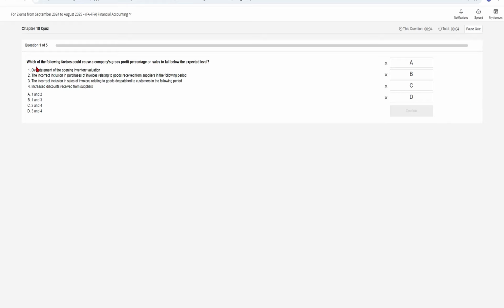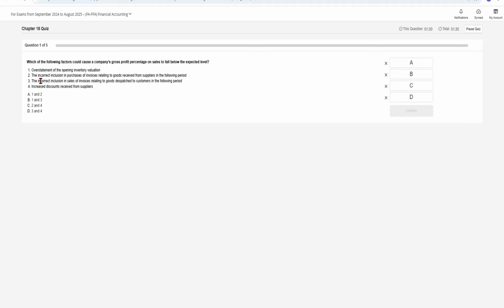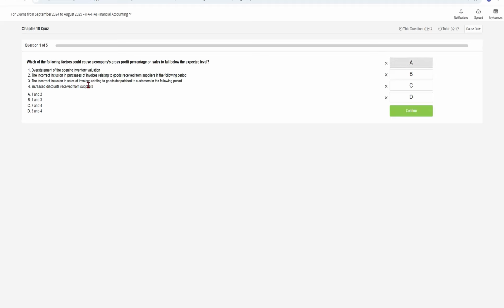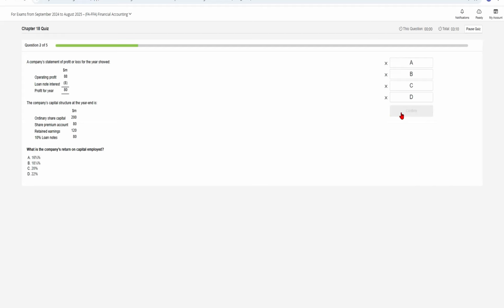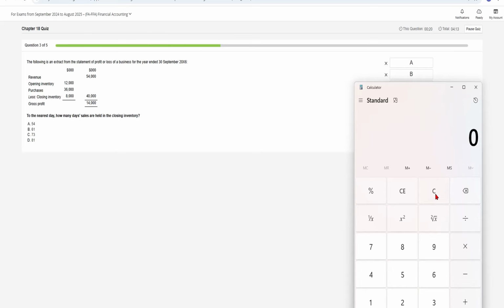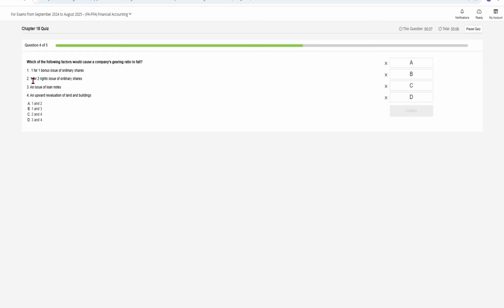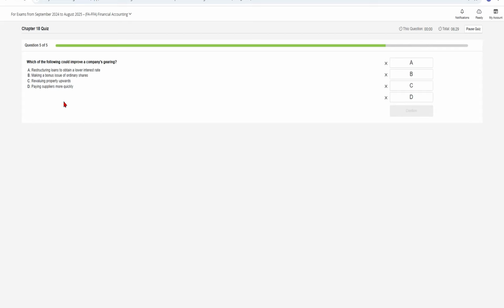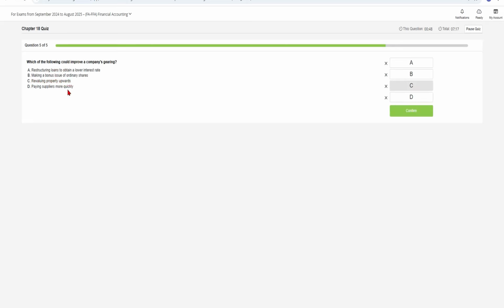ACCA FA/F3| Study Hub Quiz |Chapter 18|Manisha Gupta